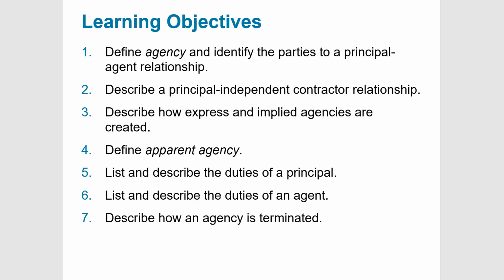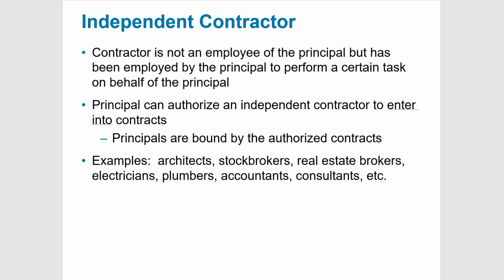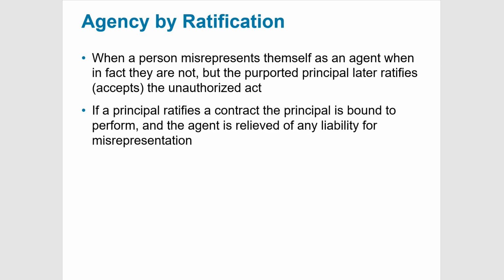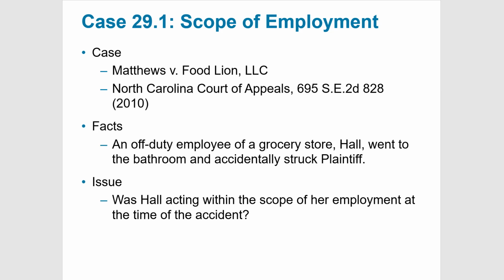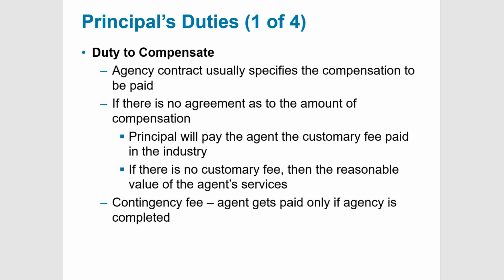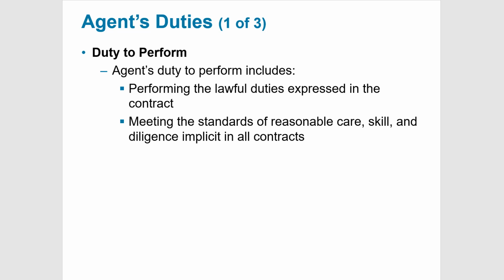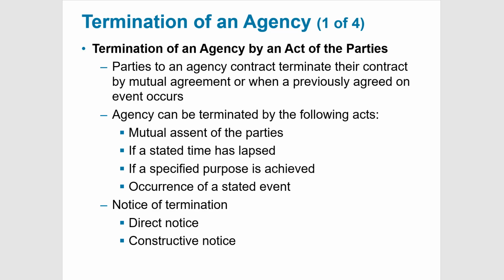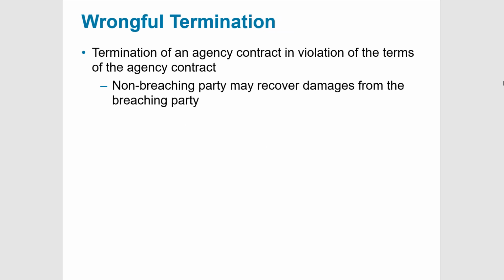BUS 116 Agency Formation